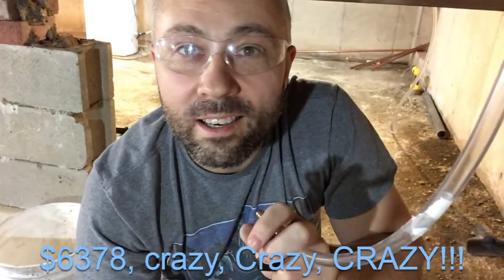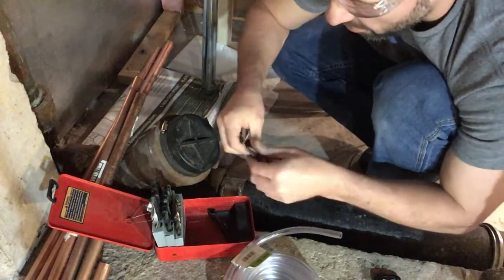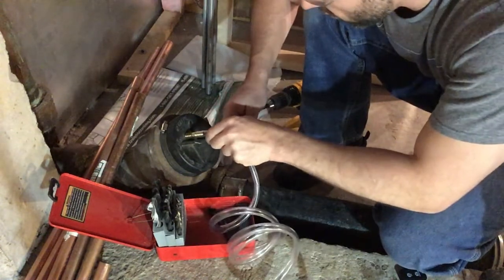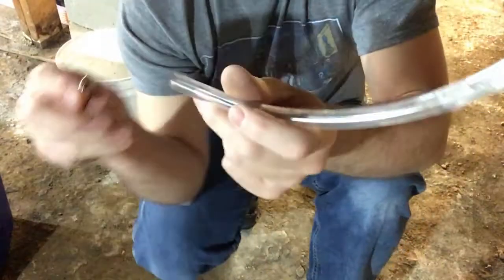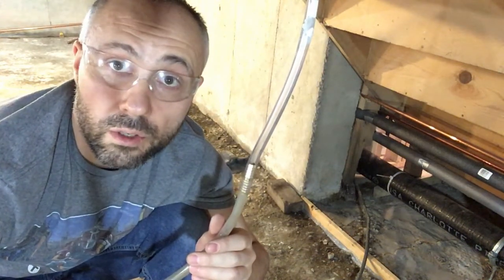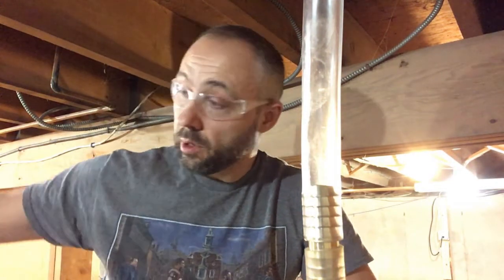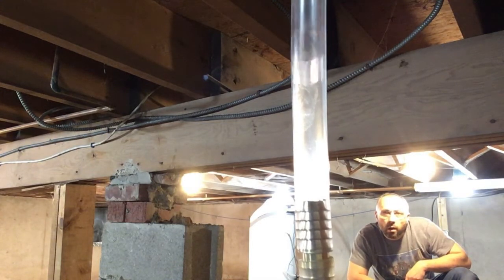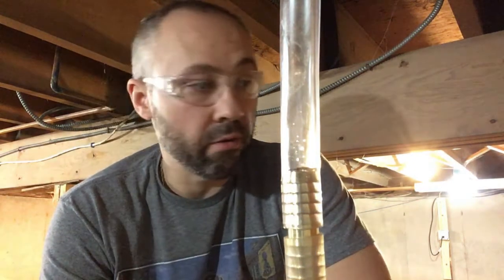CHEAP Temporary Fix to Sump Pump (condensate pump) 4HB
I will eventually get a proper system, and this is the solution for now. Condensate pump $80, tubes $40, barbs $5. Works! for less than $6378.